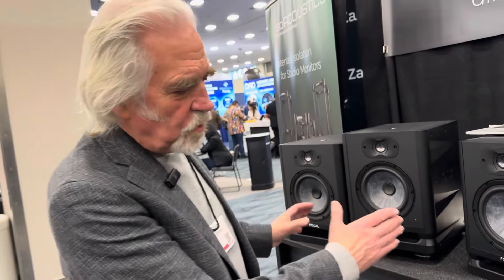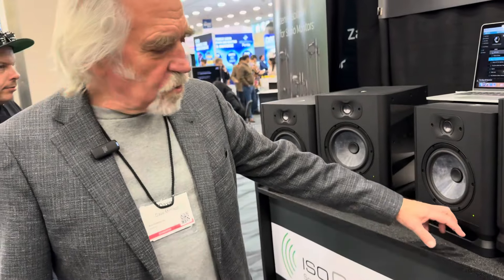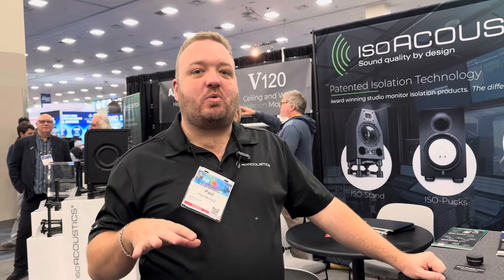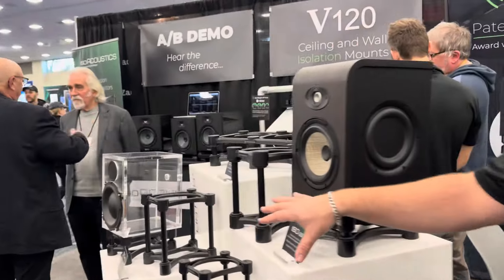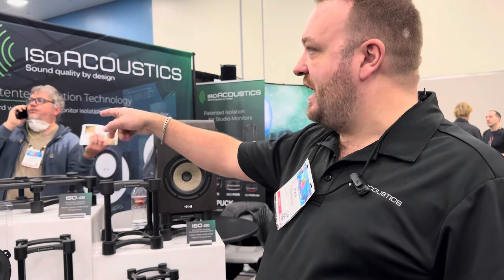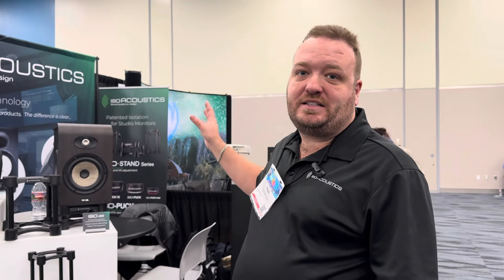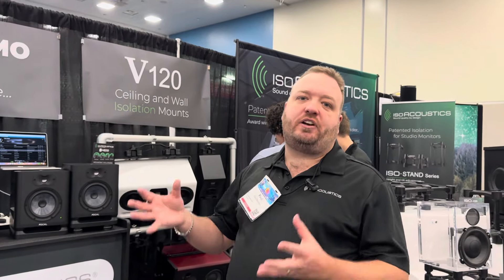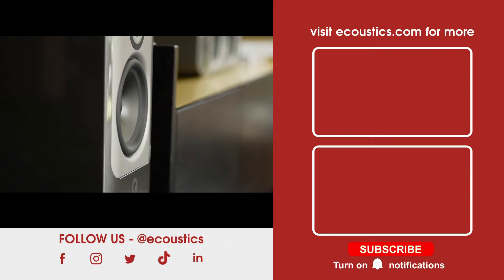What the Puck? IsoAcoustics Vibration Absorbers Make Your Speakers Sound Better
IsoAcoustics Pucks and Stands simply improve the sound of your desktop or tabletop loudspeakers, offering an inexpensive solution for audiophiles, gamers and professional audio engineers.

Dave Morrison, President and Founder of IsoAcoustics, provides a quick overview of the benefits of the ISO Pucks.

Paul Morrison, Director, Sales & Distribution at IsoAcoustics, further explains the ISO Puck and Iso Stand product line, as well as the new professional V120 solution for hanging speakers from the wall or ceiling.

ISO-Puck Mini (8-pack, 6 lbs max) $95.99 at Amazon

ISO-Puck (4-pack, 20 lbs max) $119.99 at Amazon

ISO-Puck 76 (2-pack, 40 lbs max) $79.99 at Amazon

ISO-130 Stands (Pair, 20 lbs max) $97 at Amazon

ISO-155 Stands (Pair, 40 lbs max) $115.59 at Amazon

ISO-200 Stands (Pair, 60 lbs max) $166.99 at Amazon

Tip: Choose the ISO product closest to your speaker's individual weight that doesn't go over. There is no benefit to buying a heavier duty puck/stand, and it may actually defeat its purpose. That's because the pressure/vibration absorption is optimized for each specific weight range.